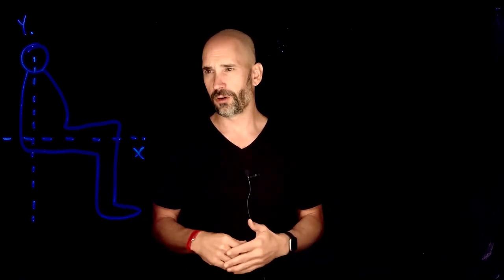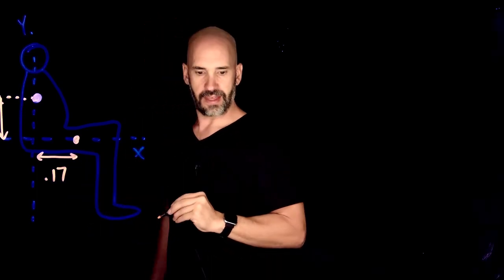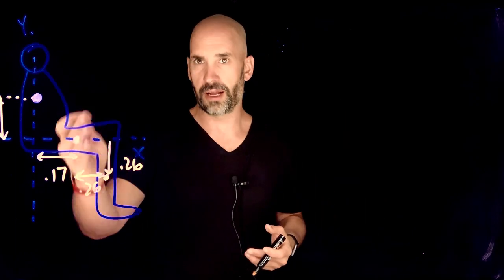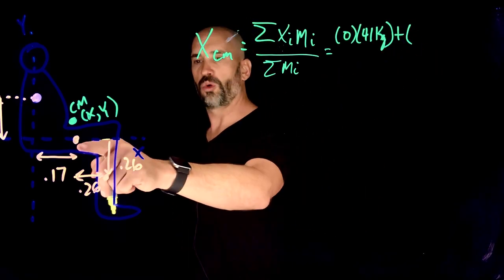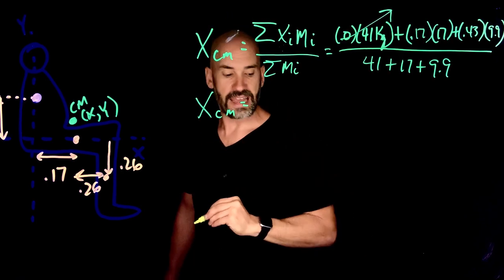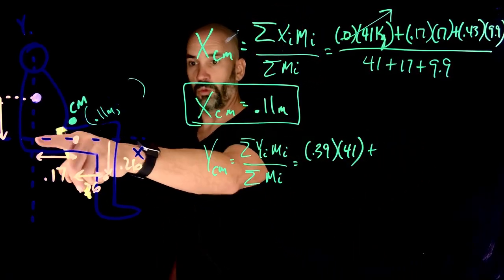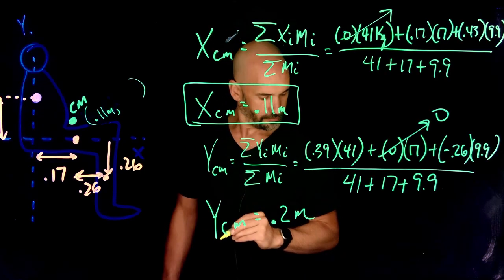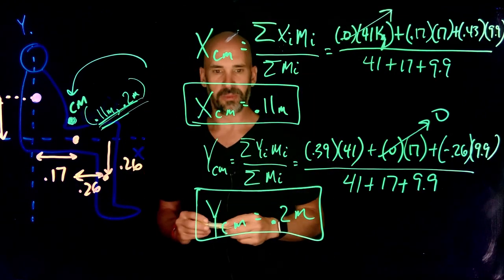Momentum - Center of Mass of a Human Being